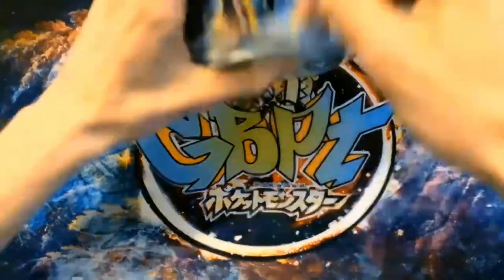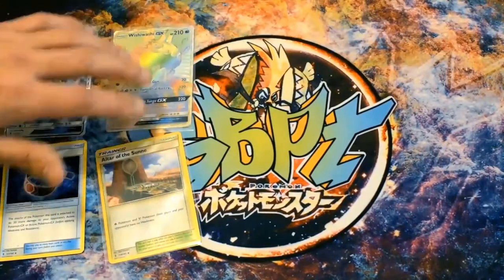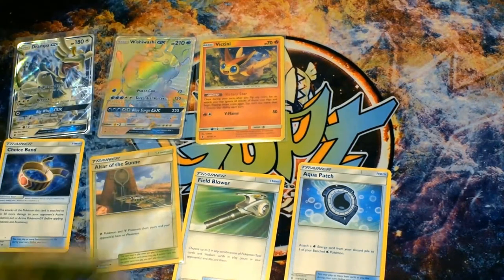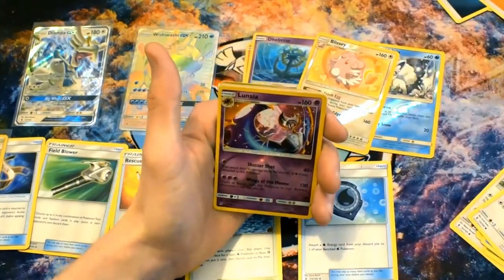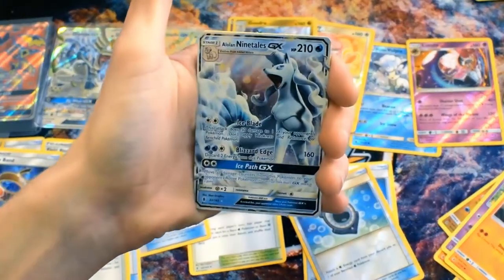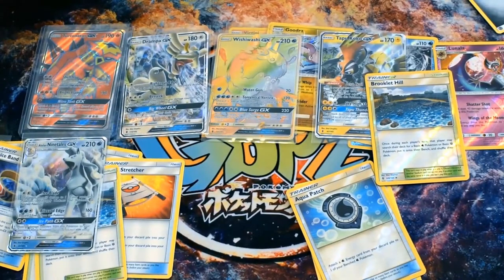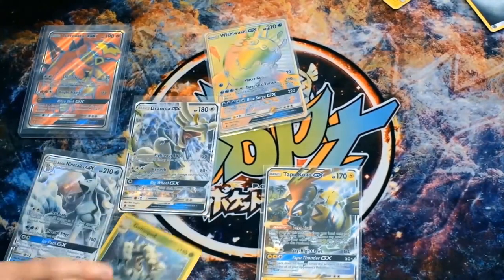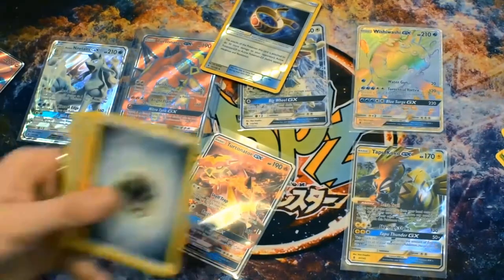SYLVEON FULL ART! Guardians Rising Booster Box 1 of 6.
Finally release day came and off we traveled to get our booster case ") Hope you enjoy the banging pulls !!!

Bringing as much Pokemon goodness to you all as poss. Worth the watch until the end!
Contents featured in this video are official Pokemon Play! products, We LOVE you Pokemon.

Crew

Kozu: The Motion Graphics Guy, Anime Beast

Mat: The Slowking of Randomizer Nuzlocke's